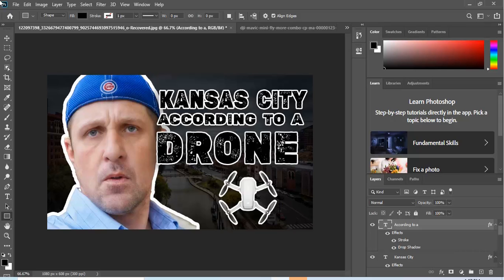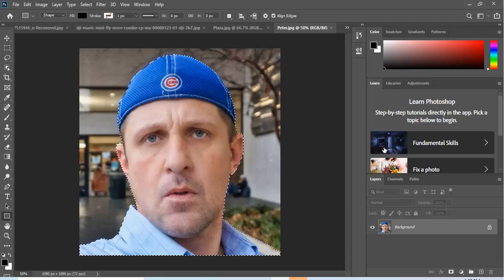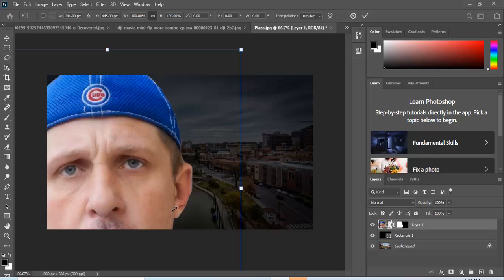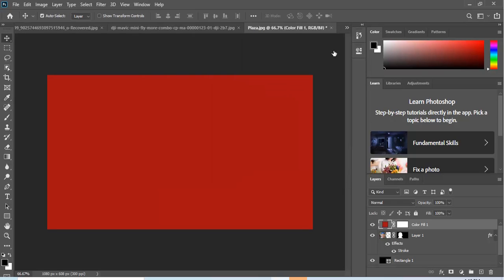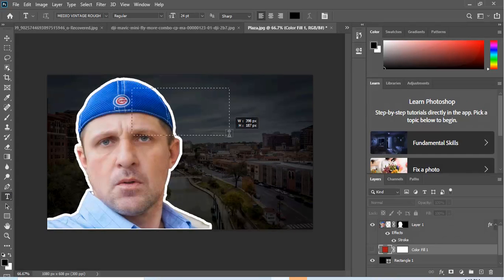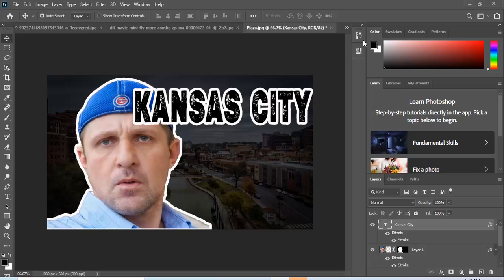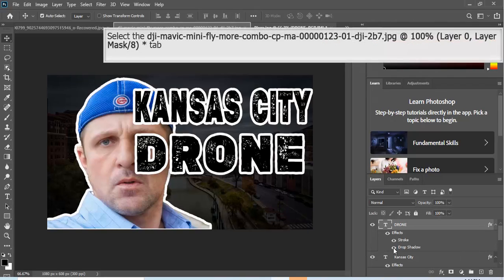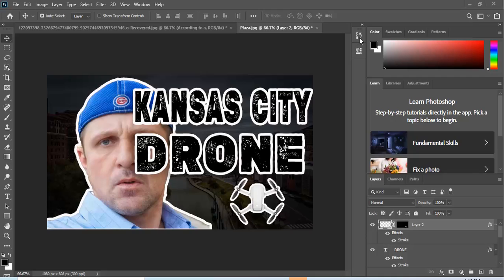How to make a Youtube thumbnail EASILY!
Do you need to make a Youtube thumbnail for your video? It really is not that hard using Photoshop. The advances of the program make it very quick and easy to do.

Every video on Youtube needs to make great Youtube thumbnails and now you can using Photoshop CC.